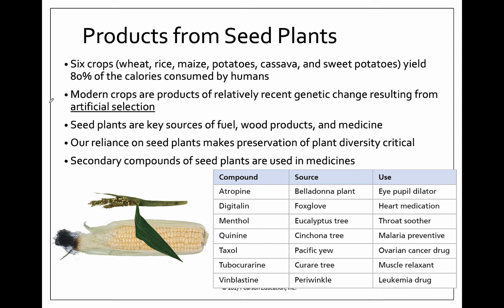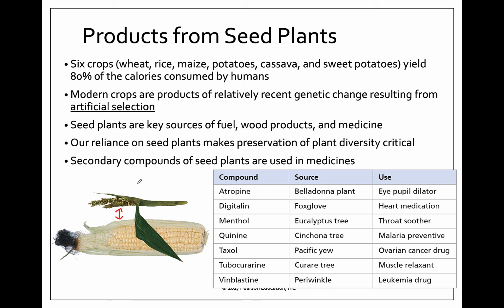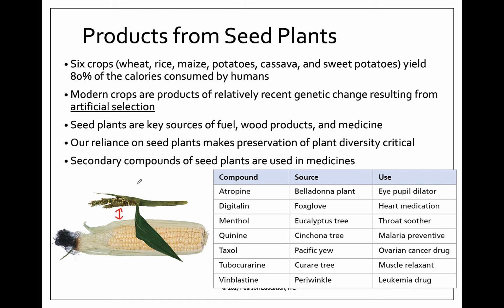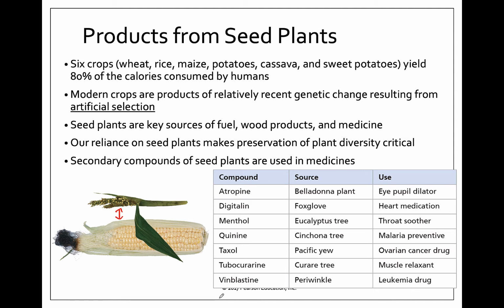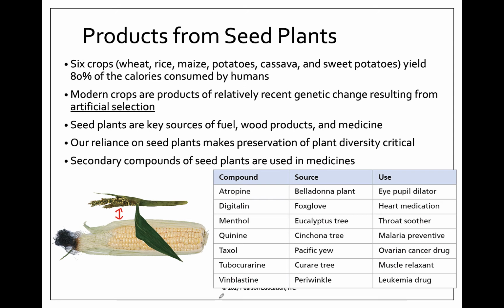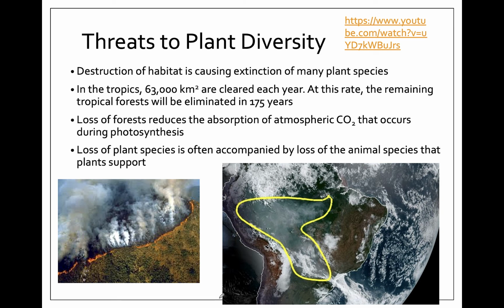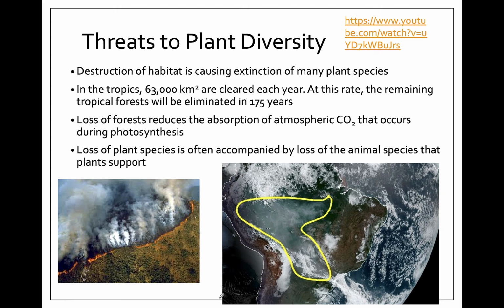30.4 Products from Seed Plants